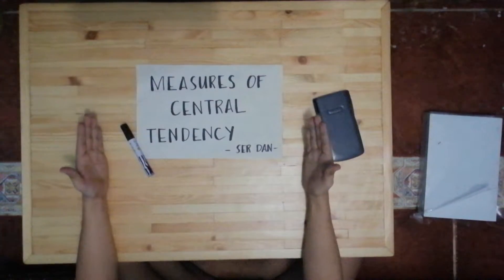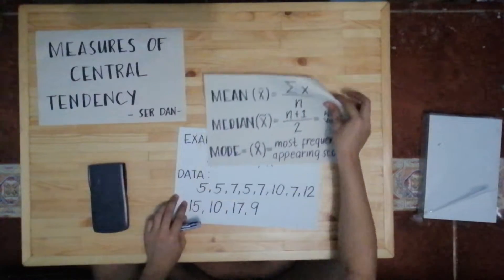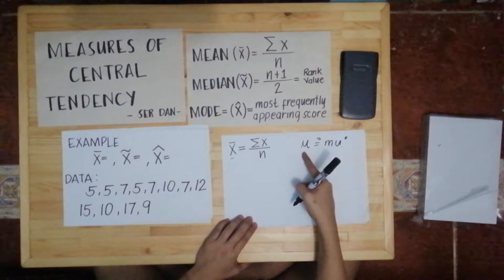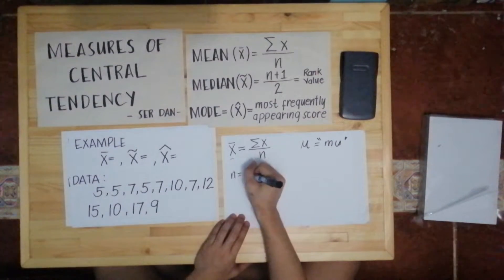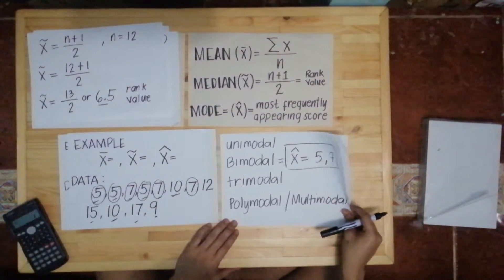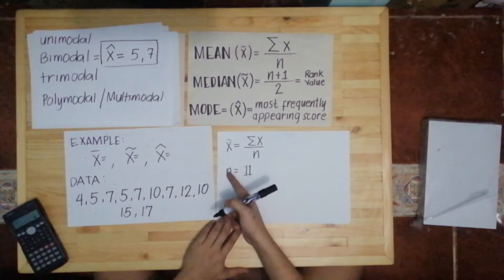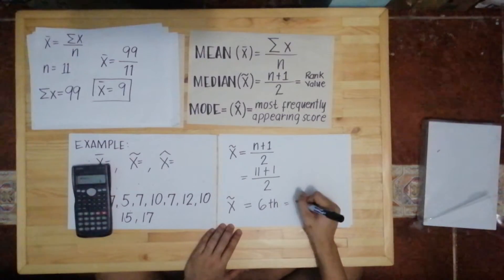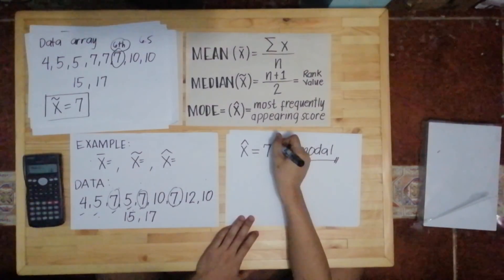Measures of Central Tendency (Mean, Median, Mode)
This video discusses the computation of the Mean, Median and Mode.